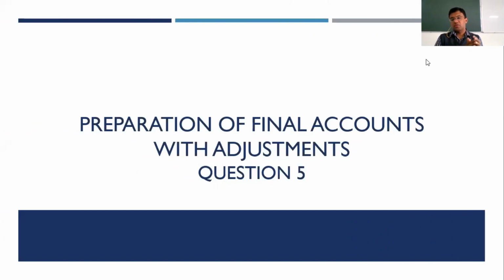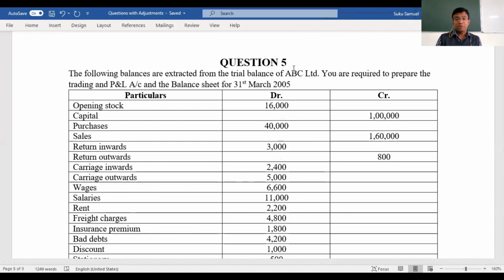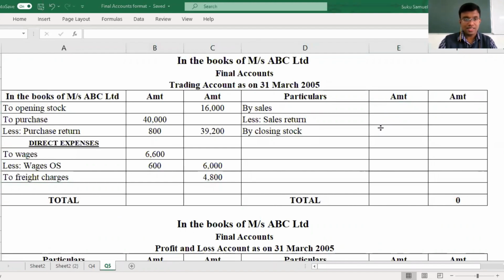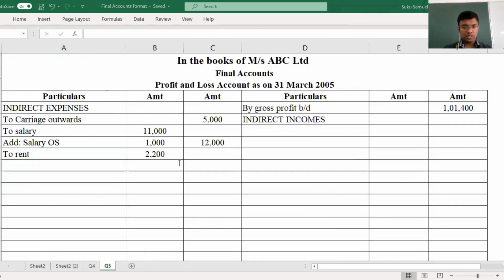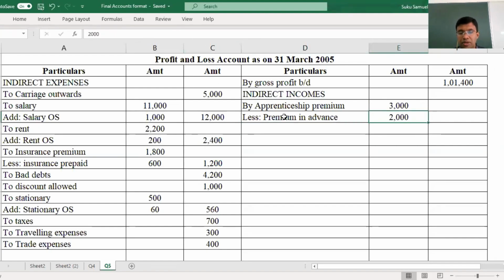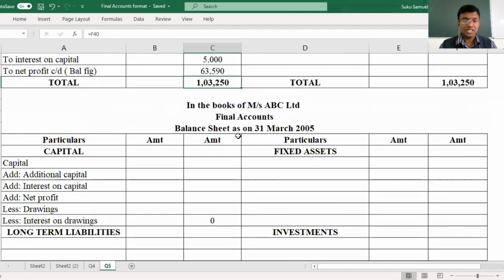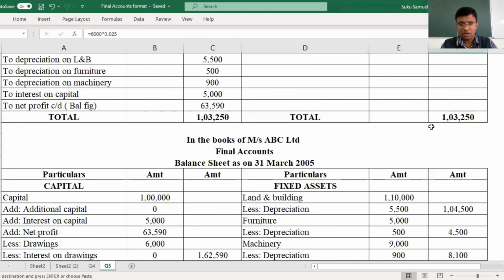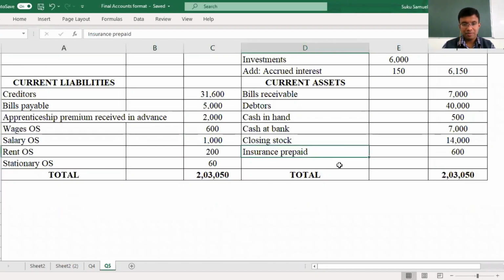Final Accounts question with adjustment - Question 5: Fundamentals of Accounting Series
This video tutorial covers the preparation of Final Accounts with adjustments for Question 4